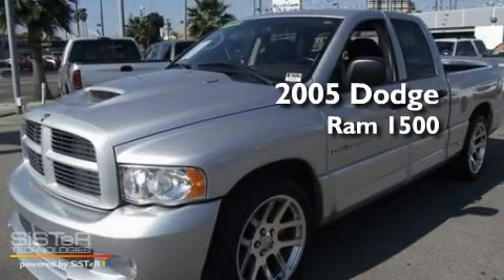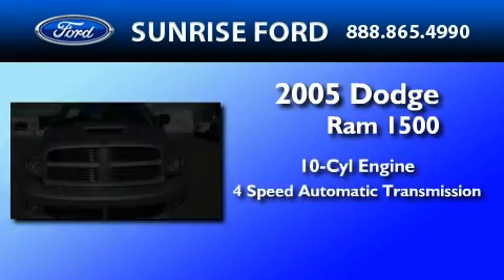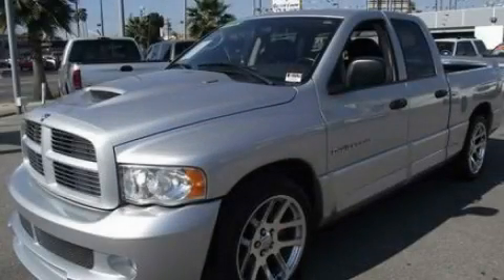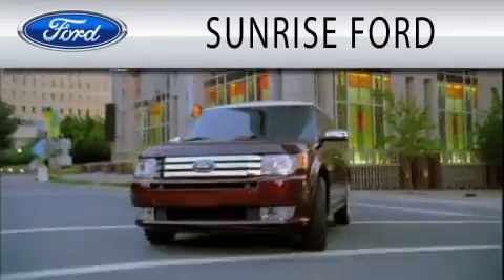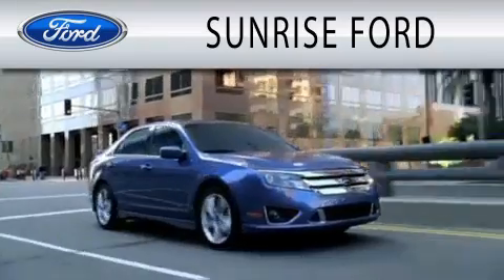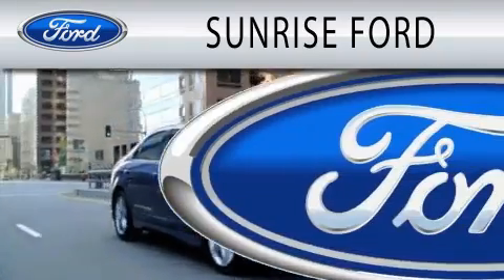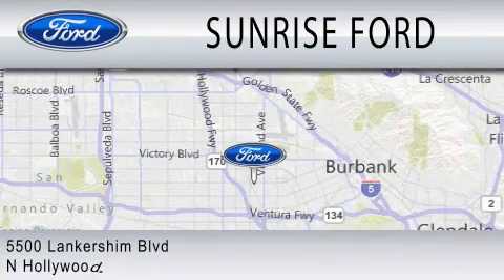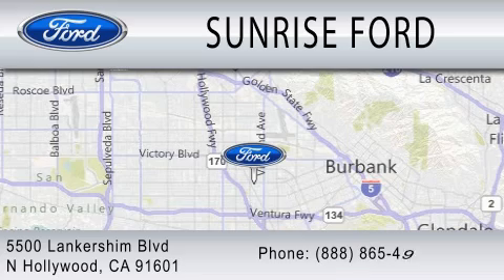2005 DODGE RAM 1500 CA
Year : 2005
 Make : DODGE
 Model : RAM 1500
 Engine : 8.3L V10
 Trans . : AUTO 4SPD
 Exterior : SILVER
 Miles : 63,167

 Stock : B17175